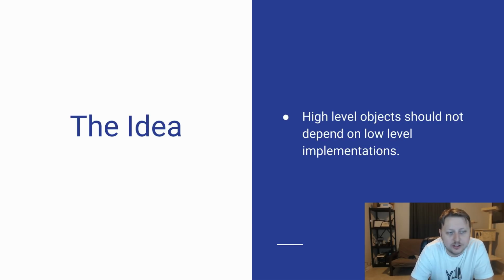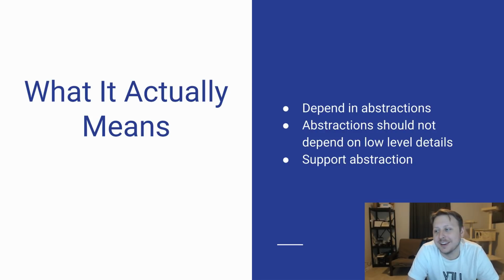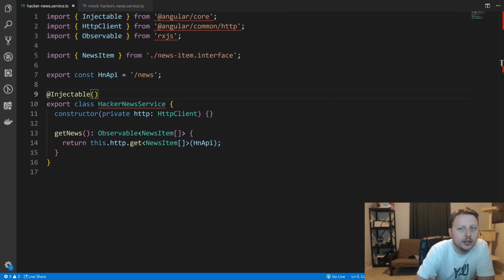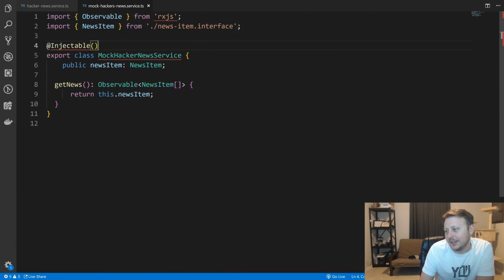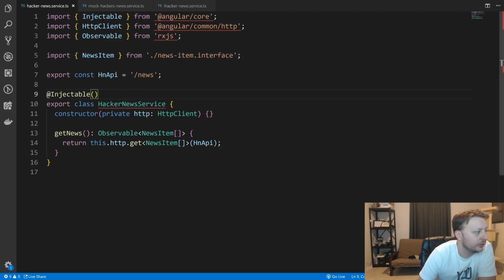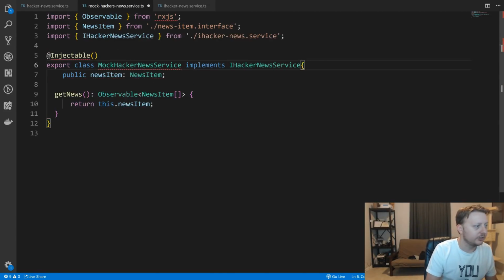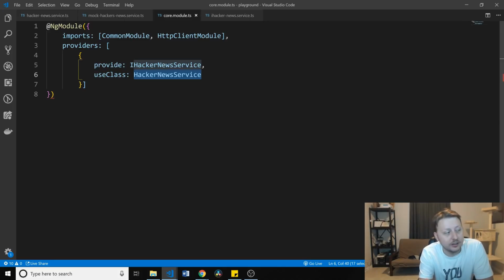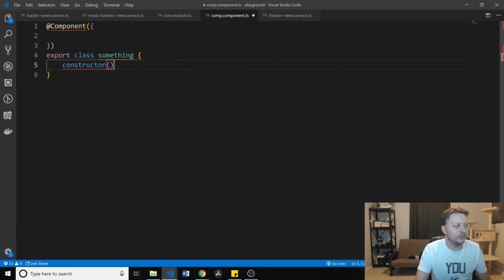The Dependency Inversion Principle | SOLID Principles | Code Like a Pro with Dylan Israel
► MY COURSES
My Courses with huge discounts:

► BOOK RECOMMENDATIONS
» The Complete Software Developer's Career Guide:
» The Total Money Makeover
»  Clean Code
» The Clean Coder
» Clean Architecture
» Code Complete
» Cracking the Coding Interview

► MENTORING
» Tutoring, Mentoring and Course Walkthroughs available: